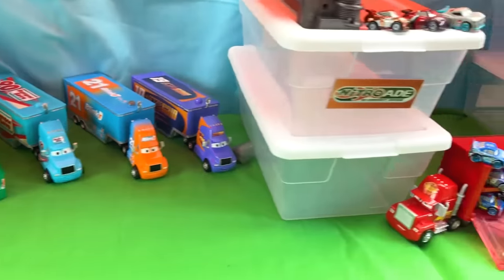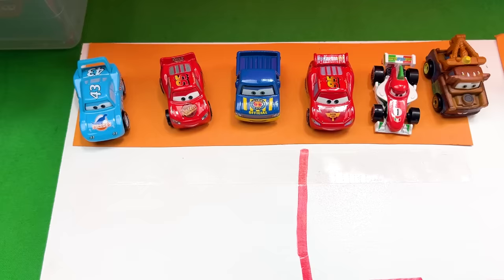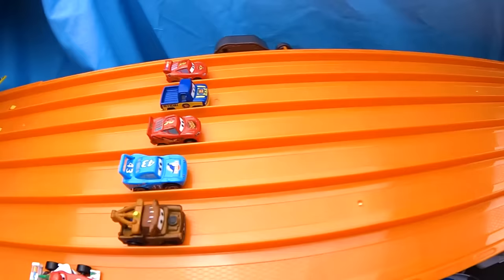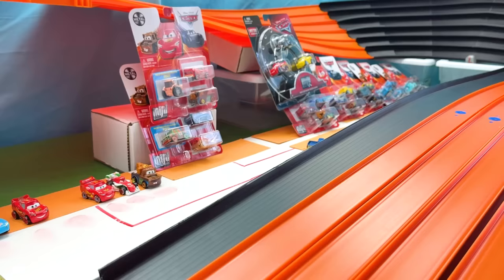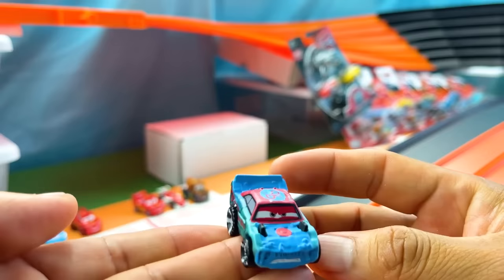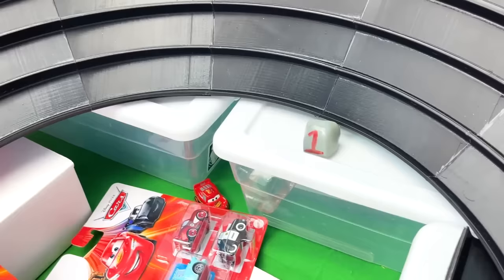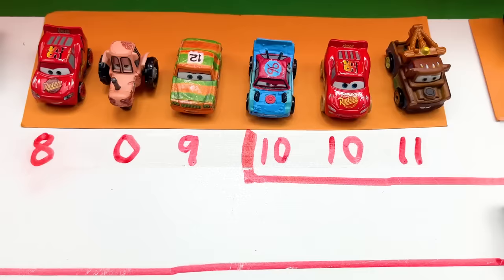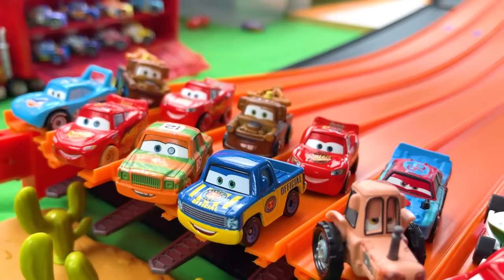Mini Racers DieCast Championship part 1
DIECAST RACING YOUTUBE CHANNEL FEATURES CONTENT GEARED TOWARDS FAMILIES, COLLECTORS 13+ WHO LAKE TO RACE THEIR DIE CAST CARS

Mini Racers Die Cast Championship part 1
We have a super championship on a huge RAMP TRACK with new CARS MINI RACERS cars. Let's see who are the fastest diecast cars on the HUGE RAMP and qualify for the big final race.
@Diecast Racing YouTube channel features content geared towards families, collectors, 13+ who like to race their diecast cars.